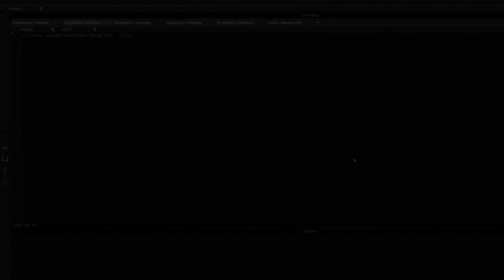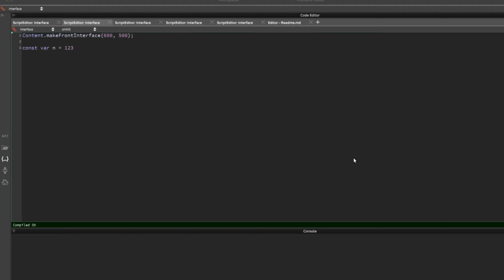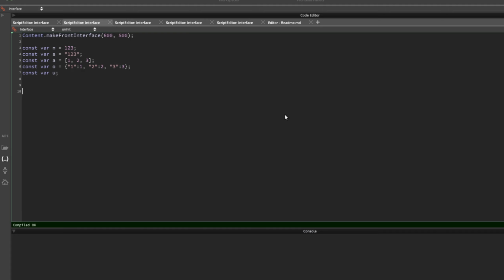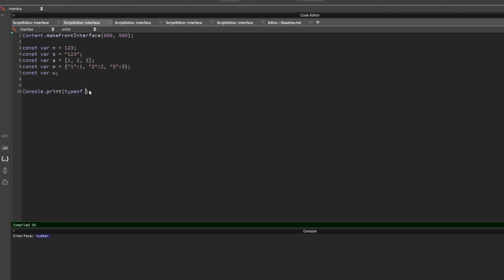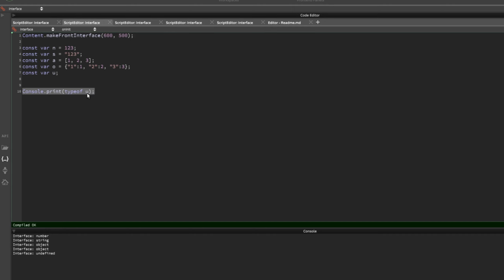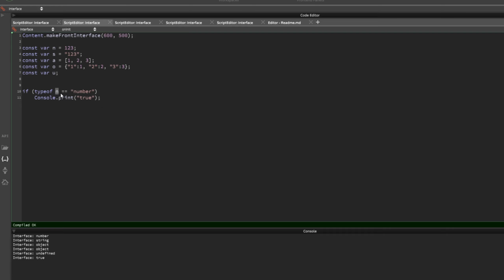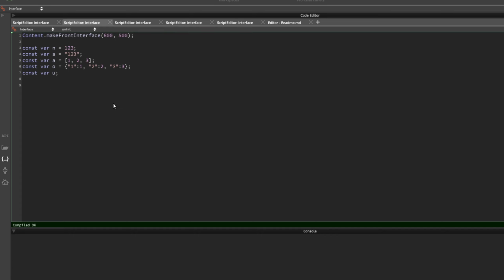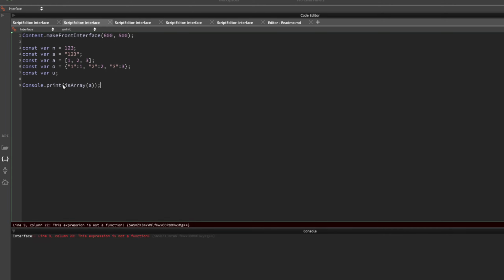HISE: How to use the "typeof" command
Quick demonstration of the typeof command in HISE.